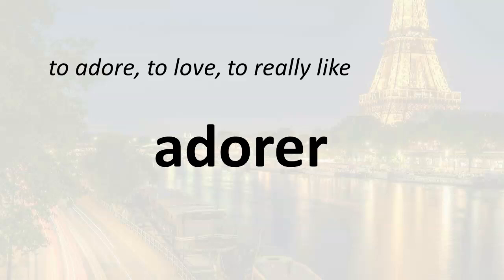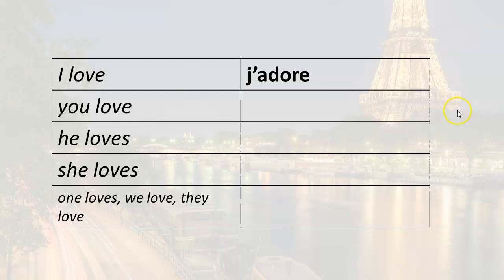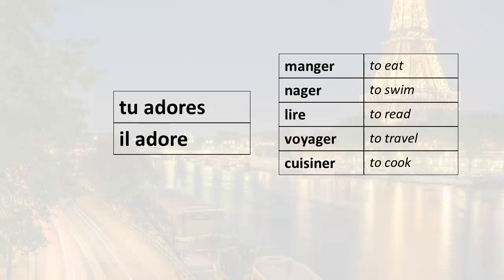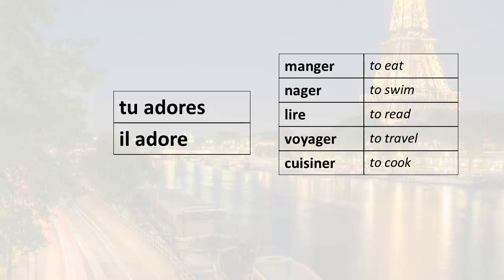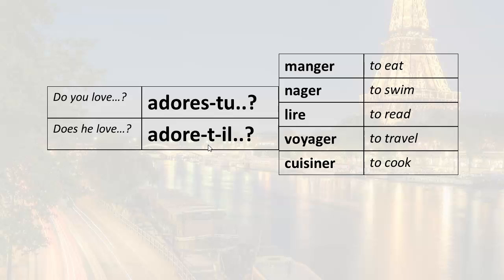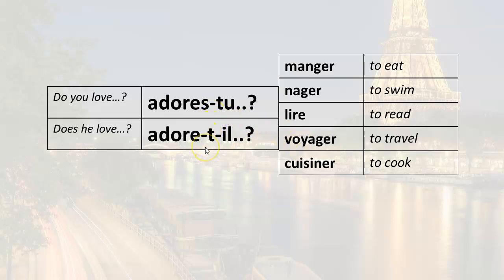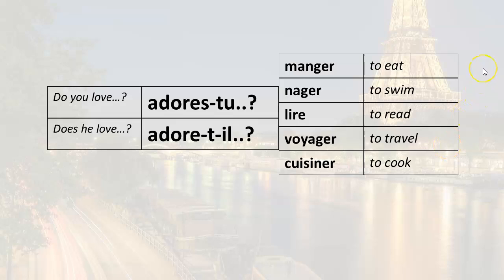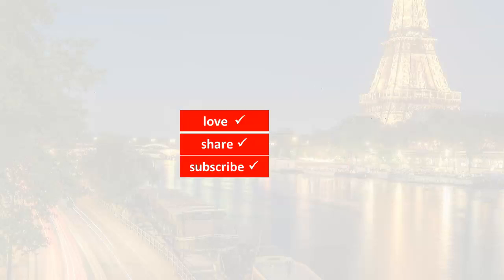0089 Easily Learn French, ADORER + infinitive questions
Learn how to ask question in French using the verb ADORER.